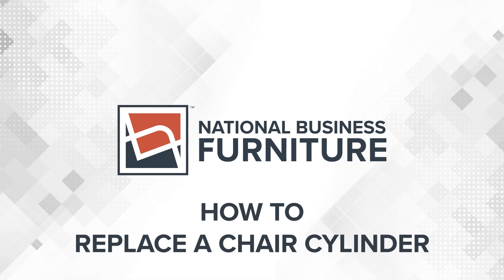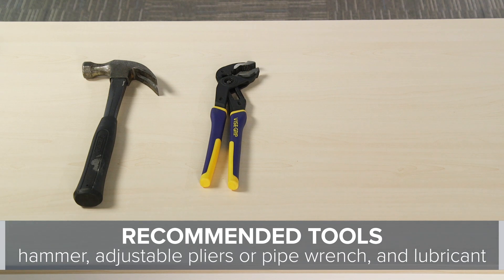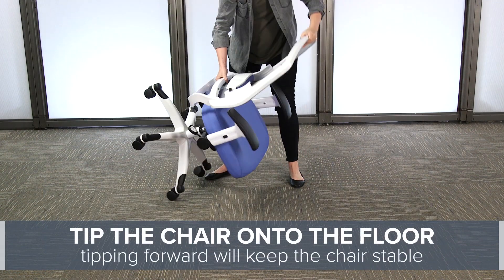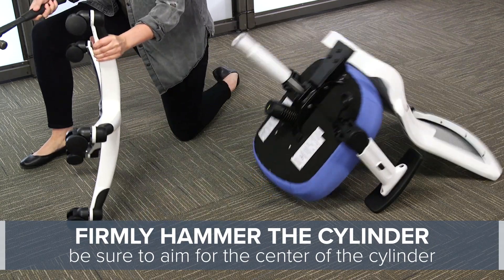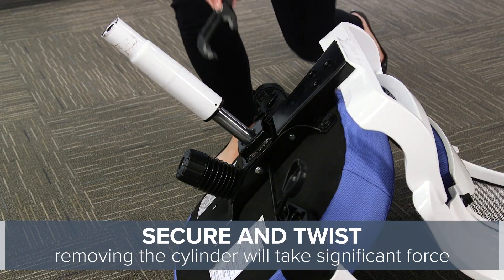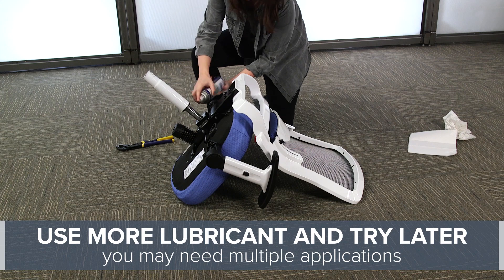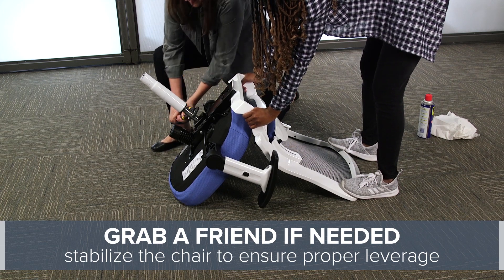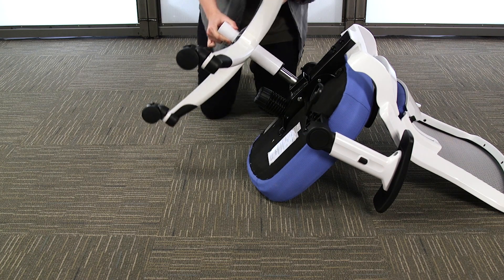How to Replace an Office Chair Cylinder | National Business Furniture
Do you need to make an office chair cylinder replacement, but aren't sure where to start? In this video, you'll learn how to replace an office chair gas lift cylinder.